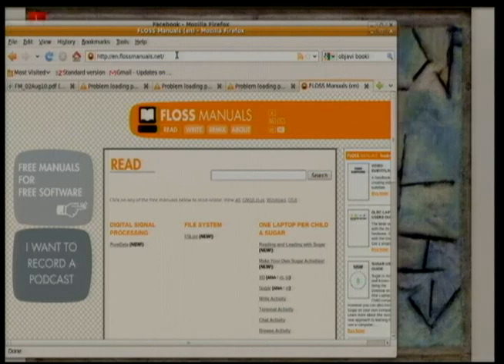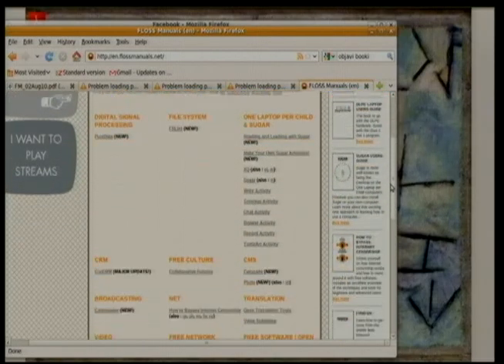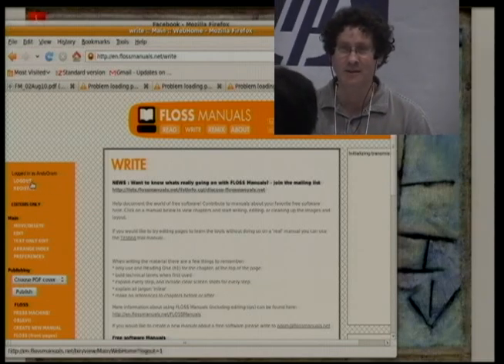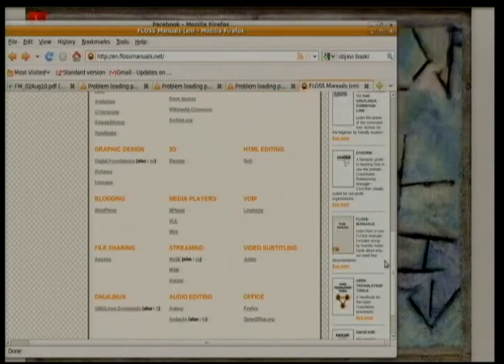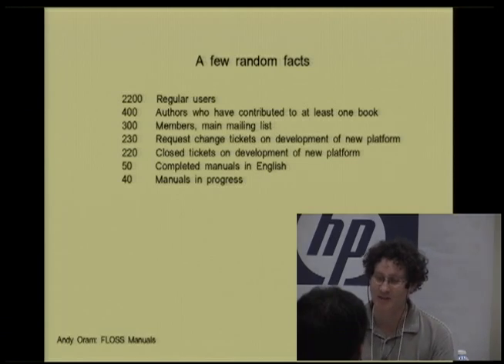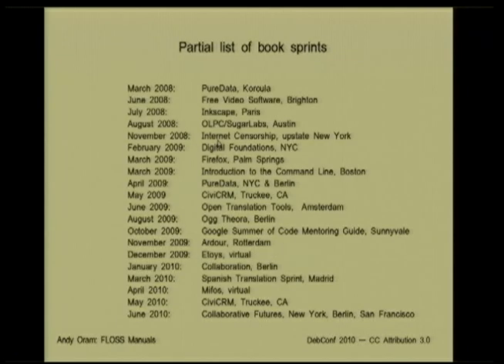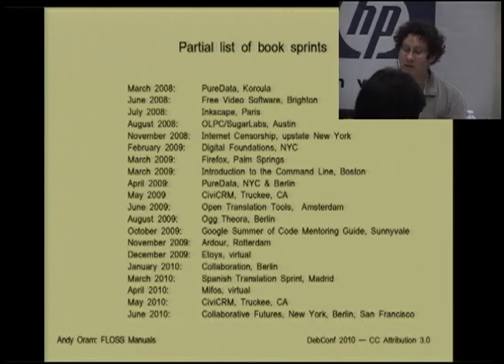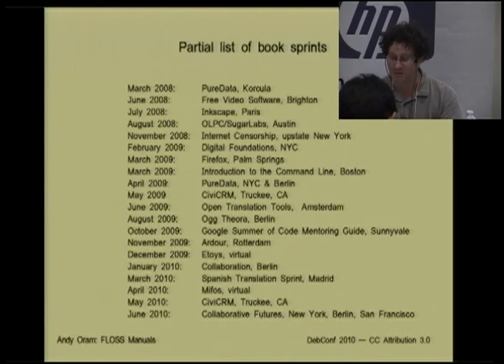FLOSS Manuals: A Vibrant Community for Documentation Development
by Andy Oram

Room: Interschool Lab
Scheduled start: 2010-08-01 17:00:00